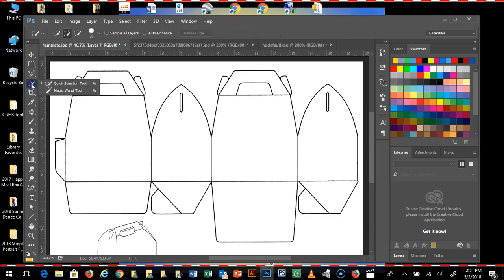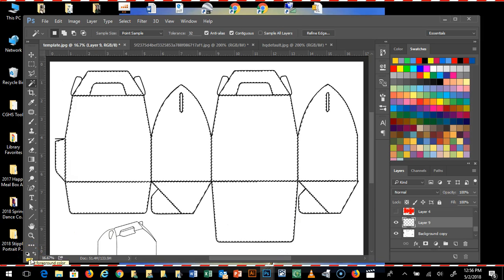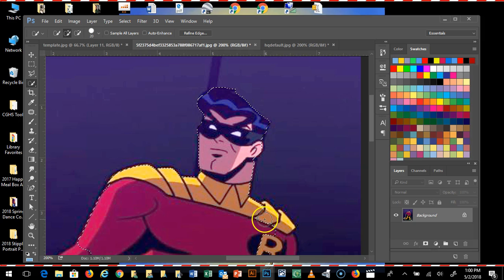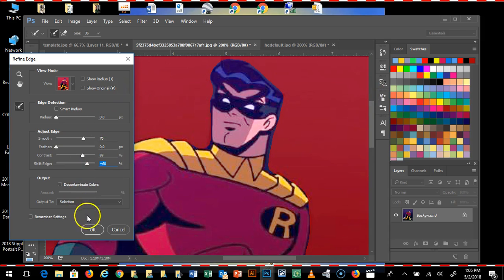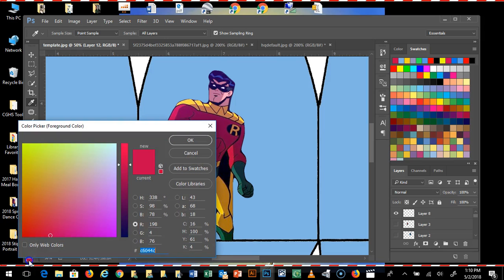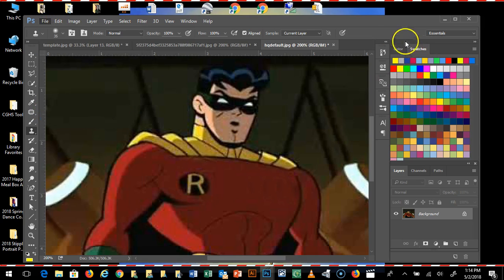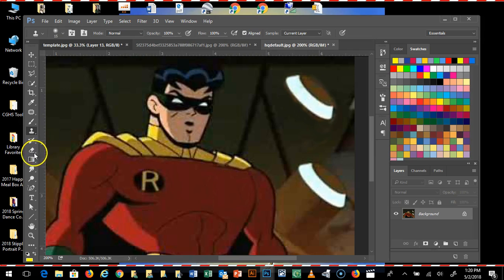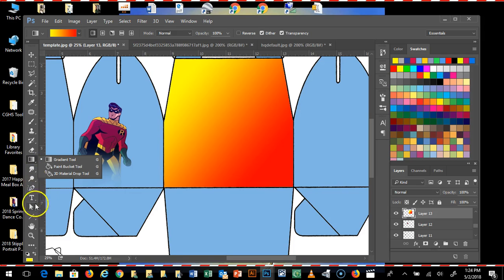Day 2 Period 7 2018